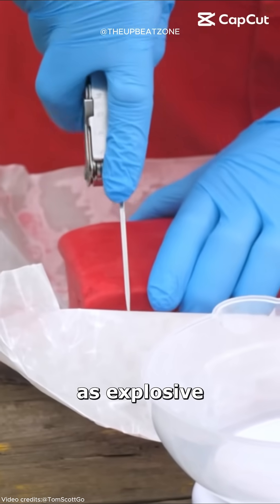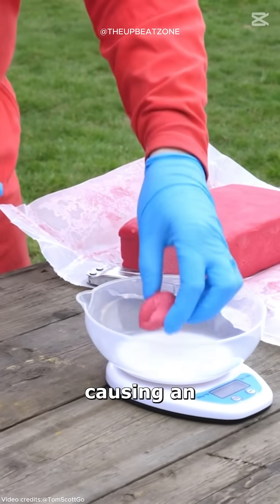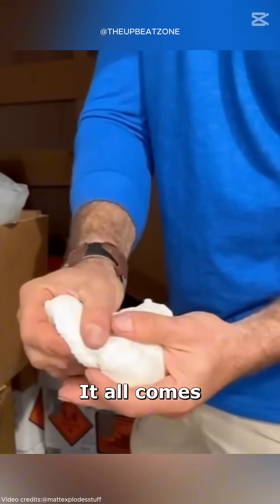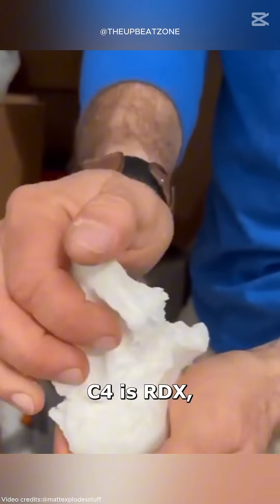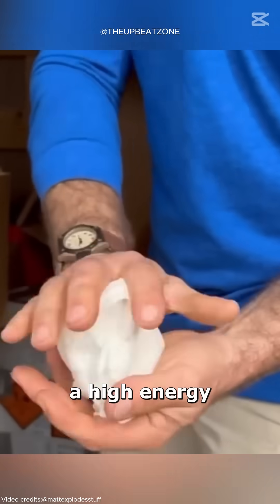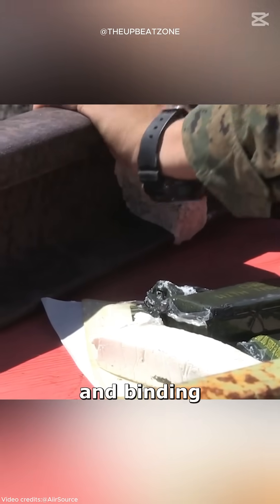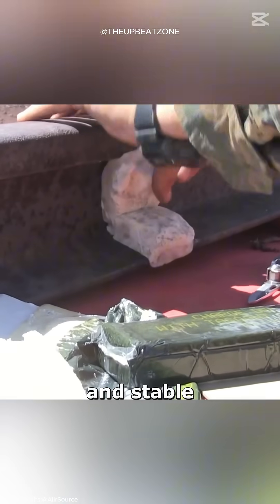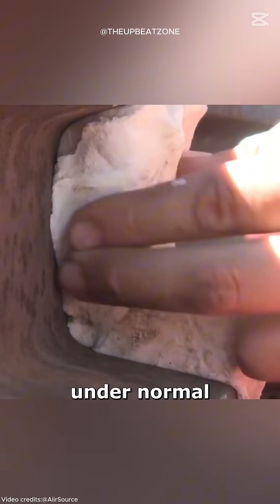Why Are C4 So Stable 😰 (EXPLAINED)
C4 is one of the most well-known military explosives, but have you ever wondered why C4 is so stable? Unlike other explosive devices, C4 doesn’t detonate from impact or fire—it requires a precise detonation method. This makes it ideal for military innovations and explosives demolition.

But how is C4 detonated? The secret lies in its unique chemical composition, which remains inert until triggered by a detonator. This is why it’s widely used in the US Army and military operations worldwide. In this video, we’ll break down the science behind C4 explosives, its uses, and why it’s considered one of the safest explosive devices until activated.

Join us as we explore this interesting fact and more! 🔥